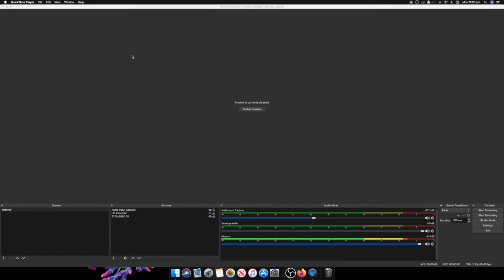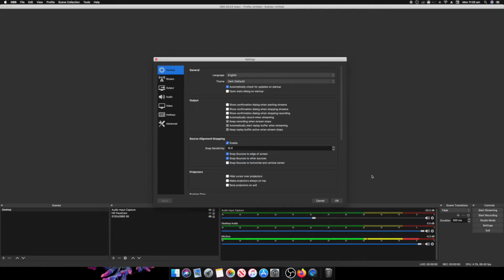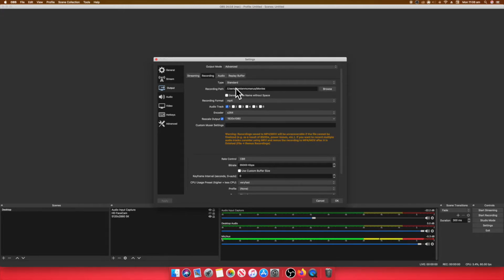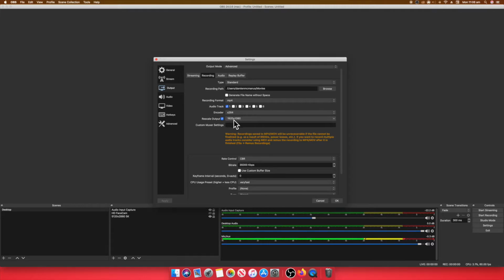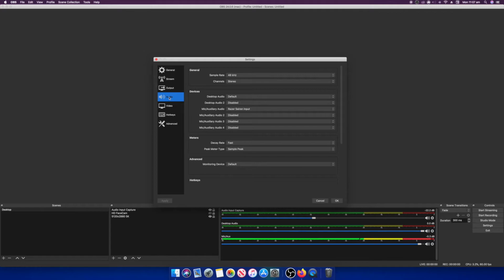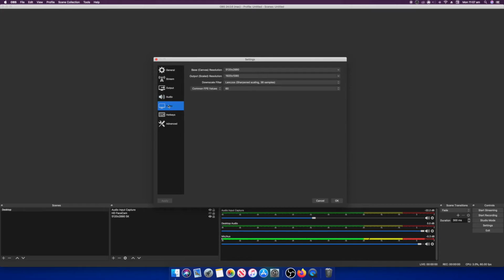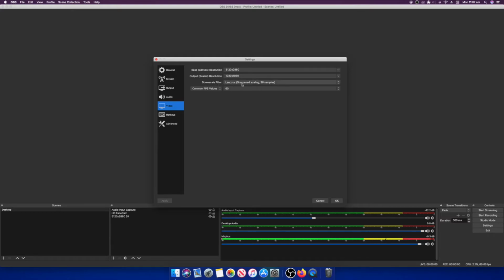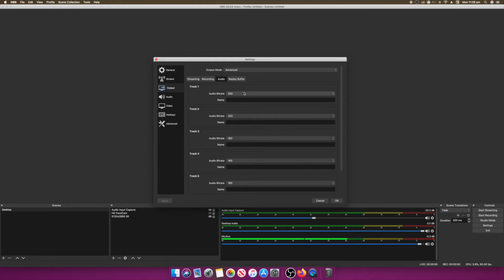Best OBS Recording Settings for older Mac 2019- OBS Guide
in this video I'm going to be showing you the best obs settings for recording in 2019 for mac. I hope you enjoy this video and let me know what videos or tutorials you would like to see in the future